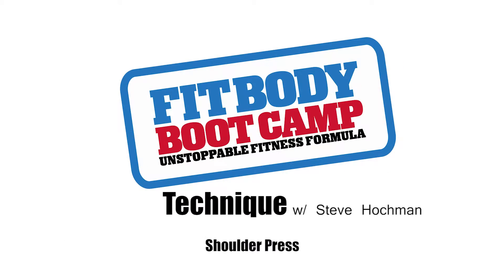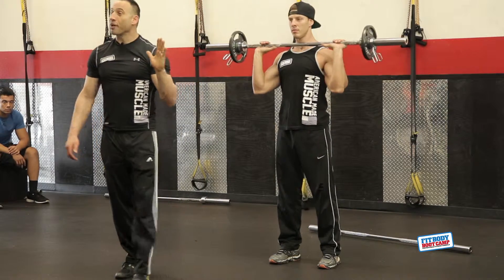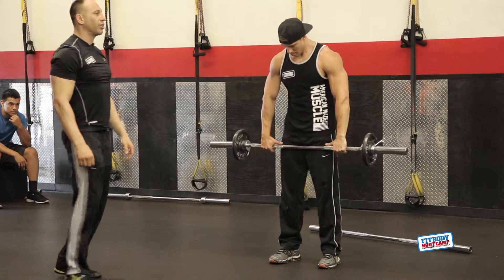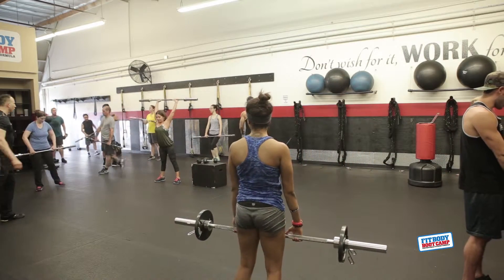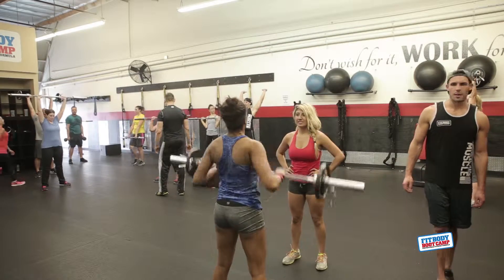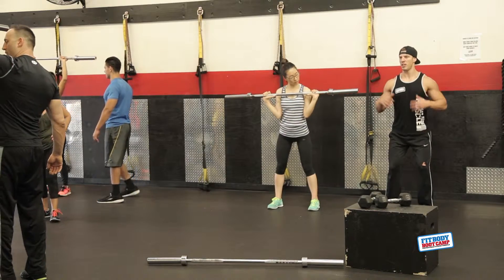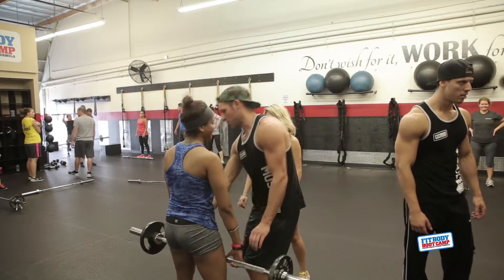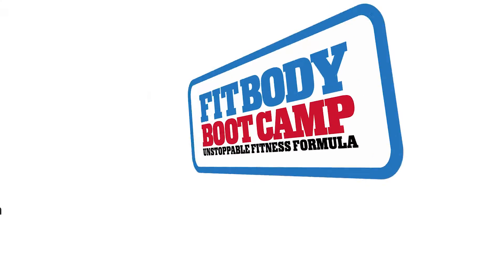Shoulder Press with Steve Hochman at Fit body Boot Camp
Learn Proper form with Steve Hochman at Huntington Beach Fit Body Boot camp.  In this video Steve reviews the proper technique for a Shoulder Press